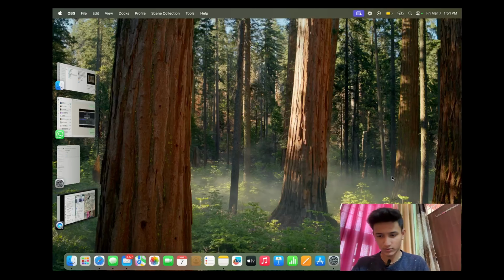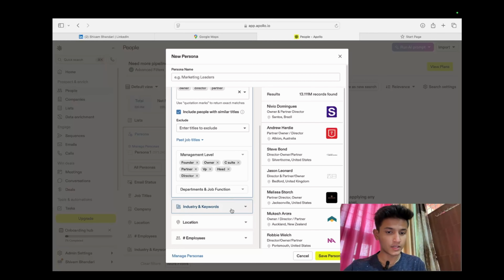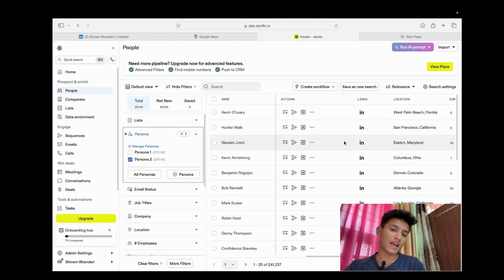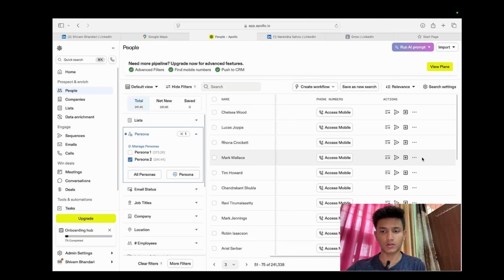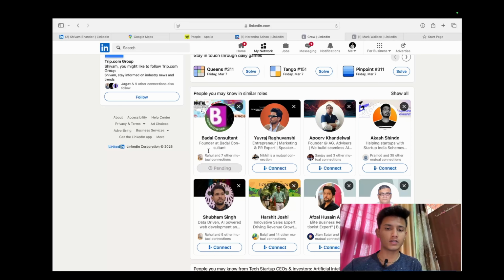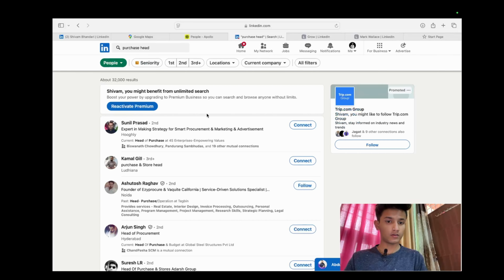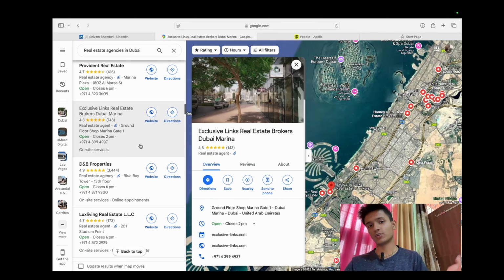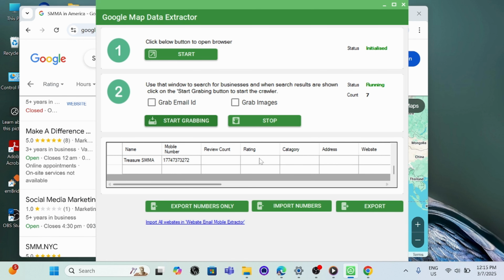How to Get Unlimited Leads for Free | Best Lead Generation Methods! ~ By Shivam Bhandari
Struggling to find leads for your business? In this video, I’ll show you 3 powerful ways to get unlimited leads for free—no paid tools, no ads, just smart strategies!

What You'll Learn:

-How to use Apollo.io to find contacts & LinkedIn profiles (without upgrading!)
-How to leverage LinkedIn filters to connect with the right people
-How to use Google Maps + automation tools to extract business data

-These free lead generation strategies work for any business, and you can start using them today!